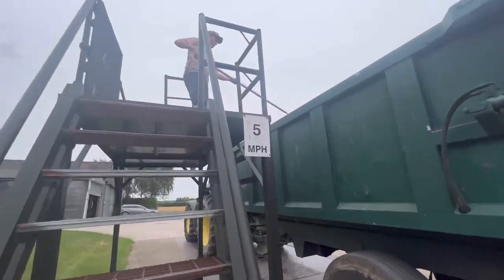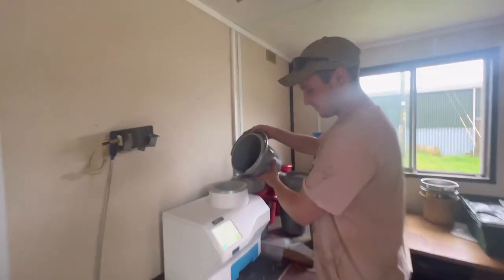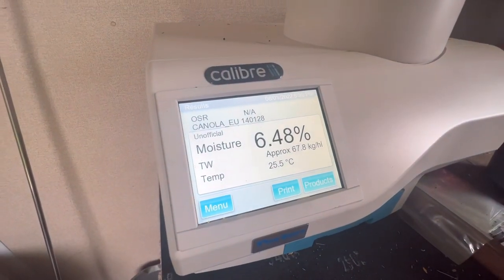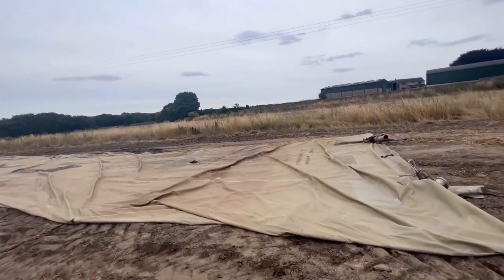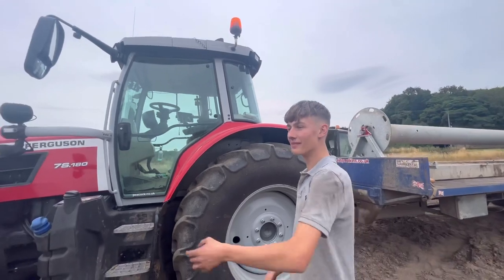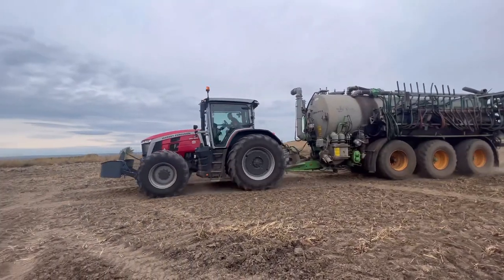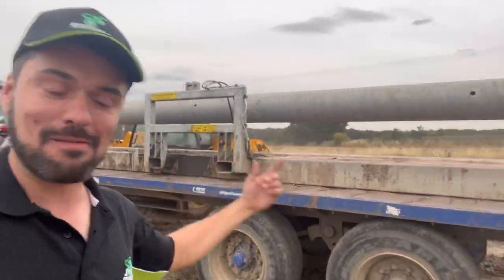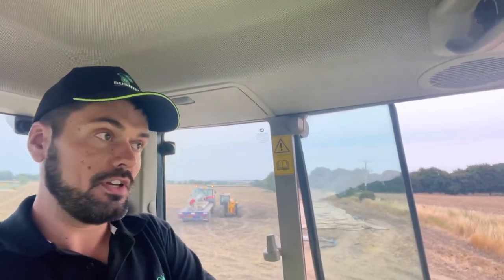Massive Tanker! Massey 8S. £5,000 Moisture Meter!